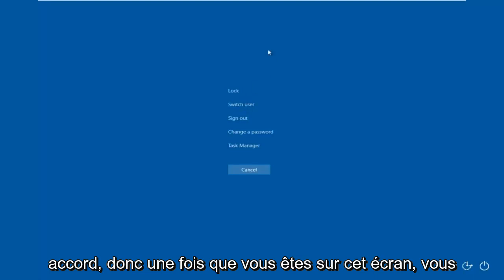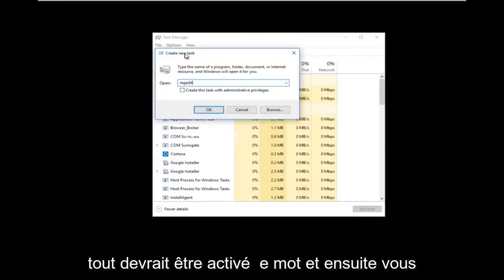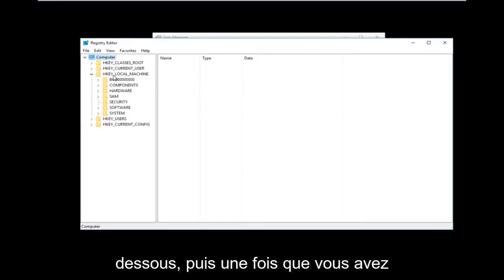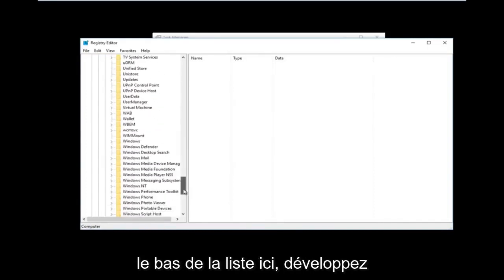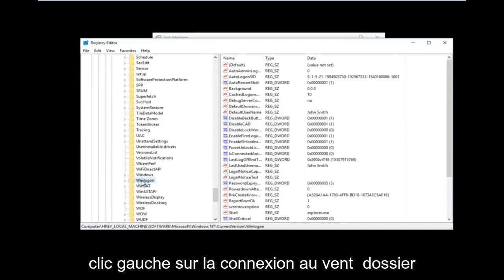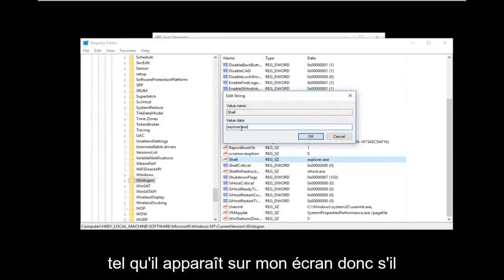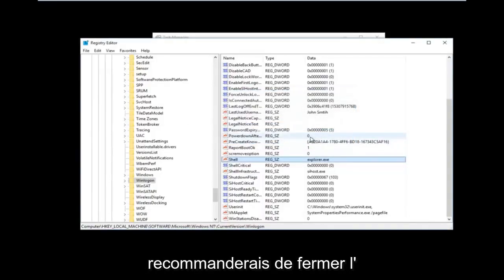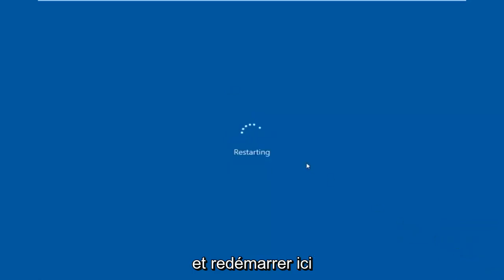Comment réparer l'écran noir avec le curseur dans Windows 10/11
Comment réparer l'écran noir de Windows 10 avec le curseur après vous être connecté à votre compte Windows 10. Cela s'applique également à Windows 7, Windows 8/8.1 et Windows 10.

écran noir avec curseur après mise à jour windows
écran noir avec curseur au démarrage du correctif
écran noir avec correction du curseur
écran noir avec curseur sous Windows 10
écran noir avec ordinateur portable curseur
écran noir avec curseur lenovo